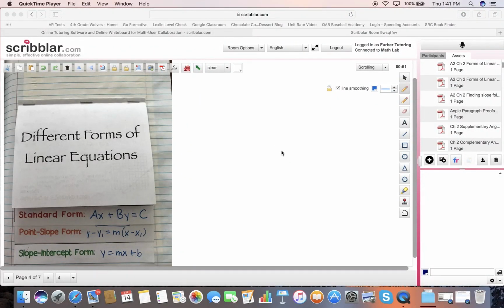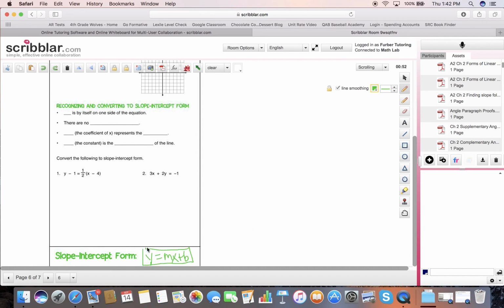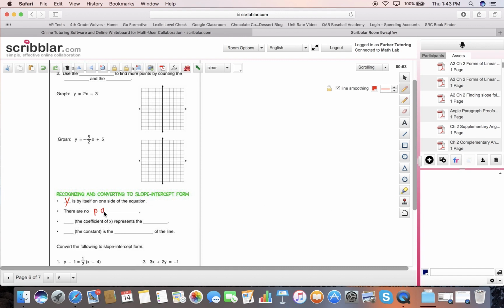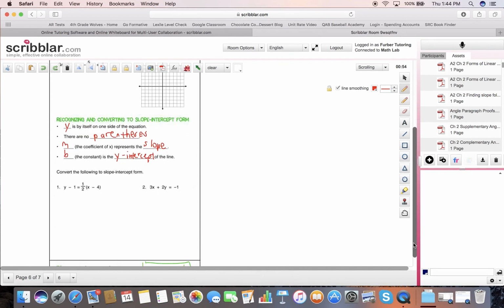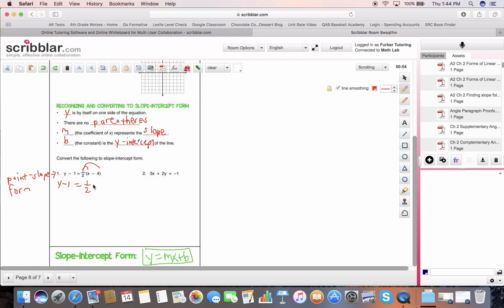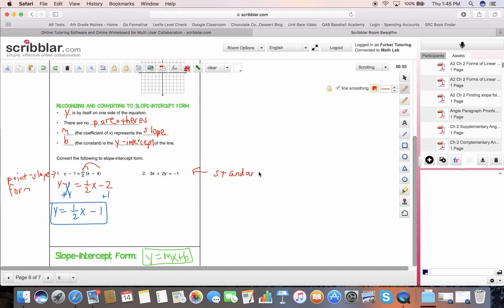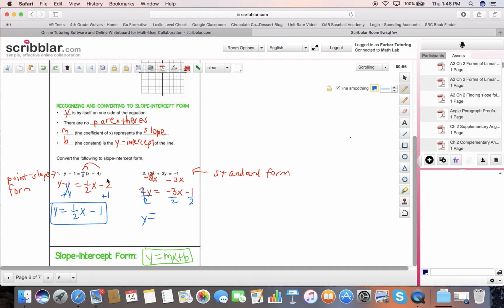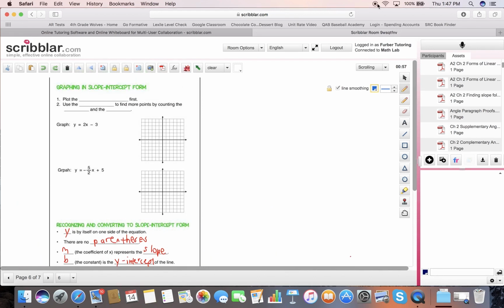Recognizing Slope Intercept Form